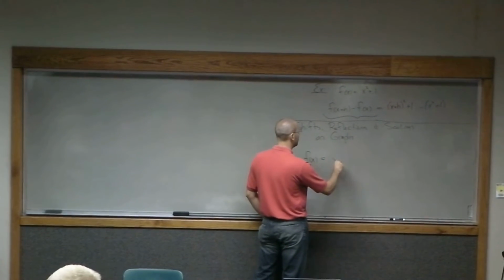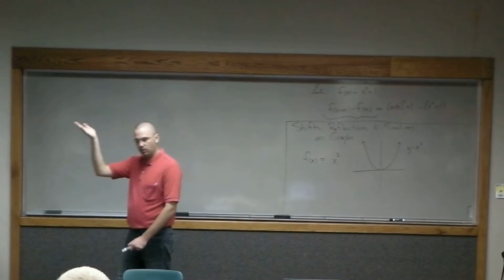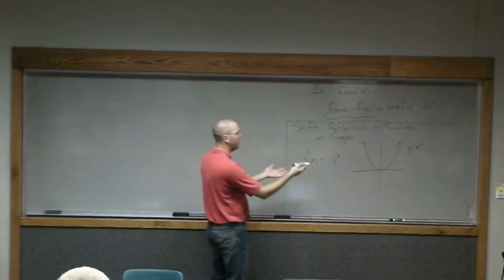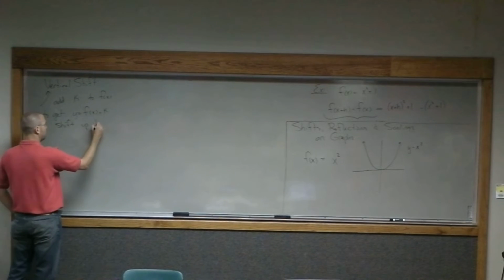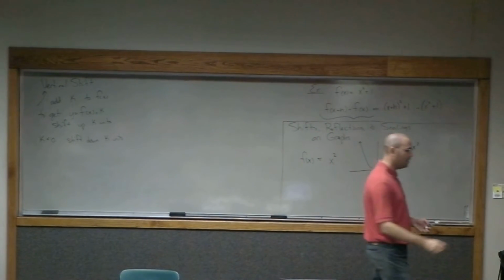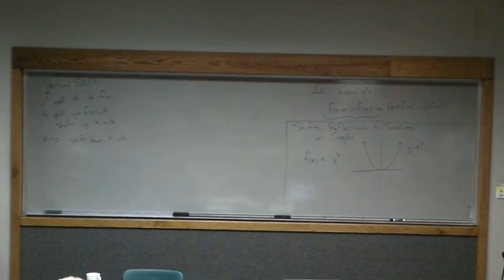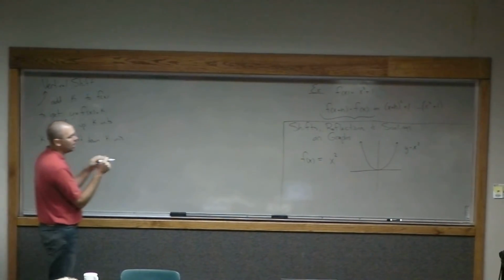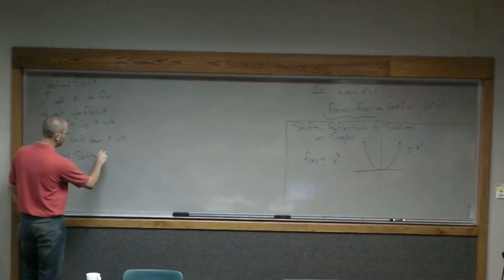SCKans Calculus 1 08.30.2010 Class 3 Part 4 of 6